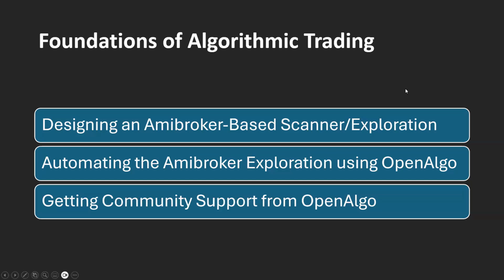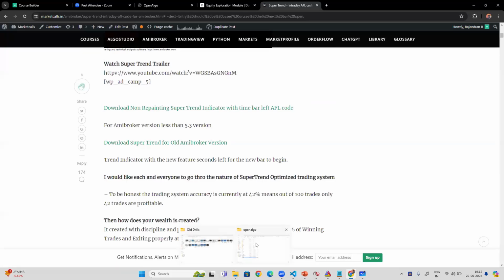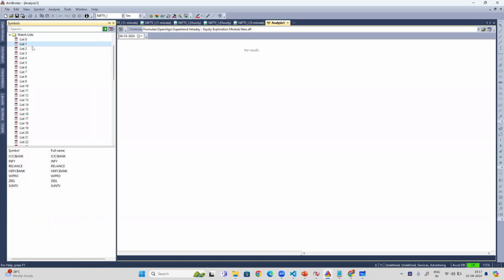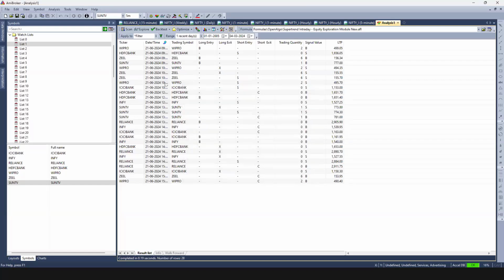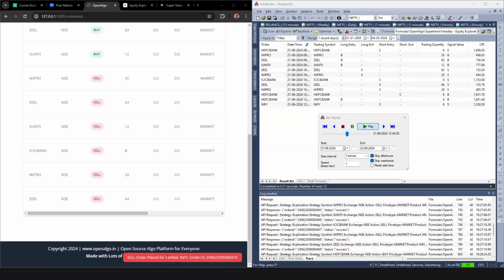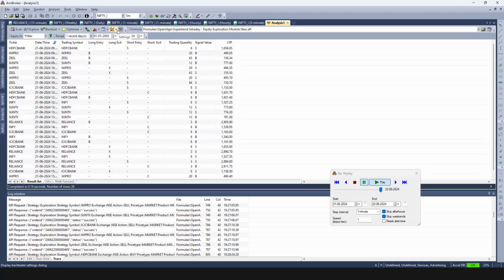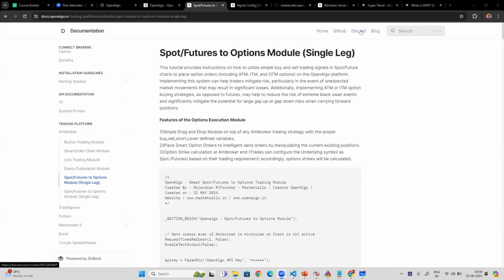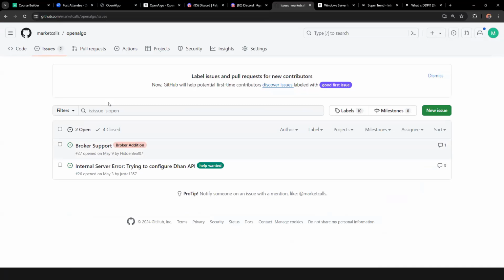Amibroker Scanner/Exploration Based Equity Intraday Strategy Automation using OpenAlgo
Welcome to the Mini Certification on Algorithmic Trading using Amibroker and OpenAlgo! This comprehensive 4-part series is designed to equip you with the knowledge and skills needed to excel in the world of algorithmic trading. Whether you are a beginner or an experienced trader, this course will guide you through the essentials of using Amibroker for algorithmic trading, integrating it with OpenAlgo, and developing automated trading systems. Gain practical insights into designing, testing, and automating your trading strategies. Join us and take your trading to the next level!

Part 2: Advanced Scanning and Automation
Designing an Amibroker-Based Scanner/Exploration
Automating the Amibroker Exploration using OpenAlgo
Getting Community Support from OpenAlgo